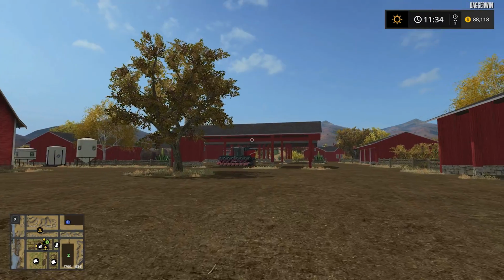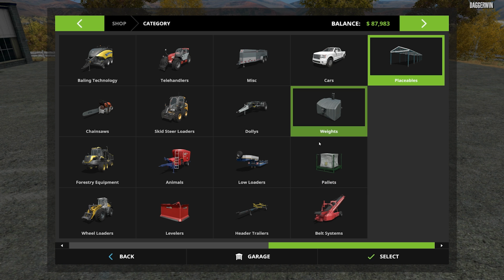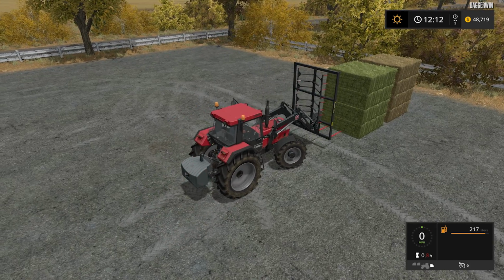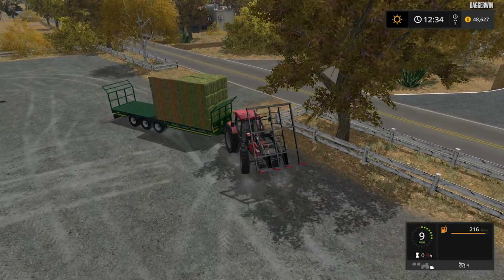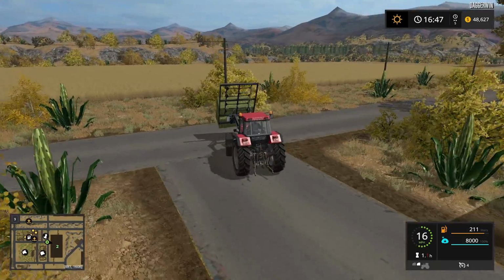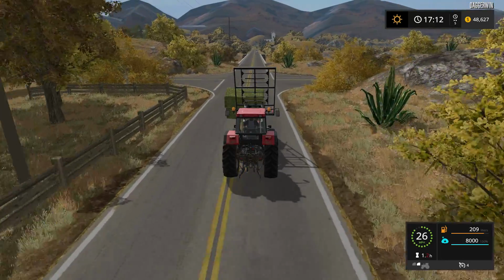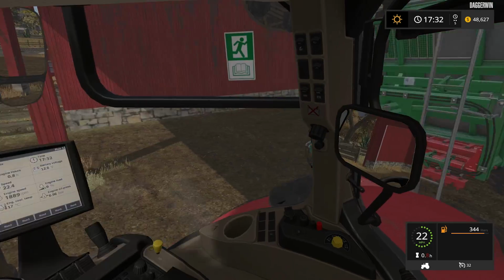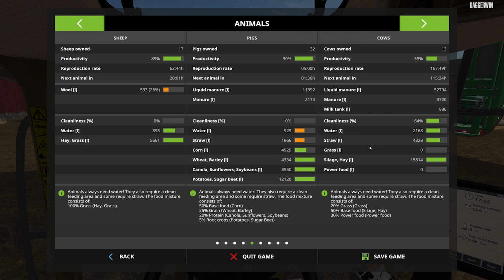Farming Simulator 2017 | I'VE CRASHED!! | American Outback | Episode 5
Welcome back to the American Outback...I have had a bit of an accident :(